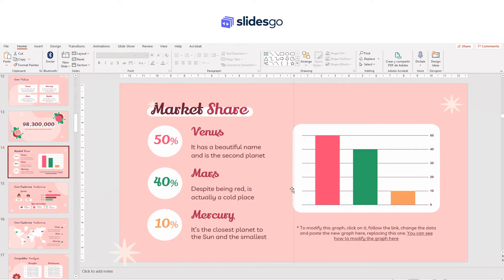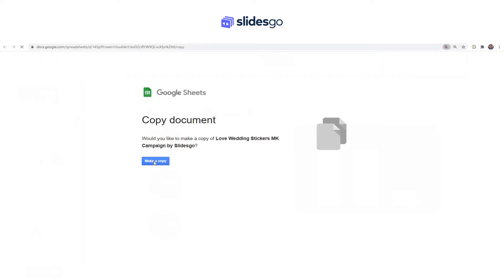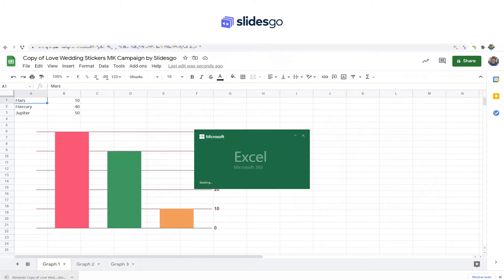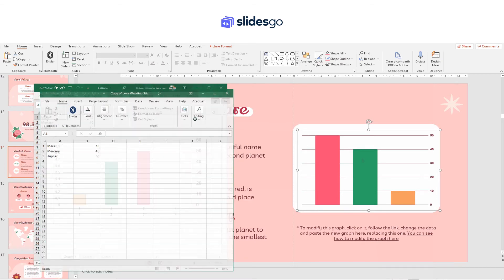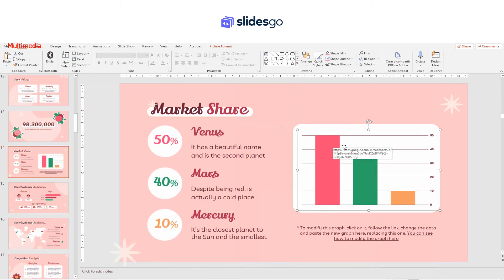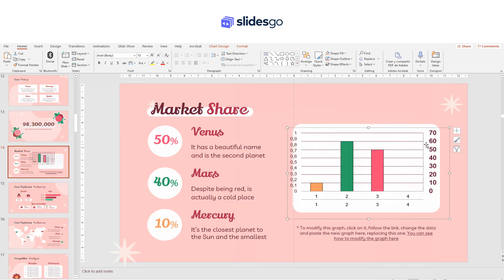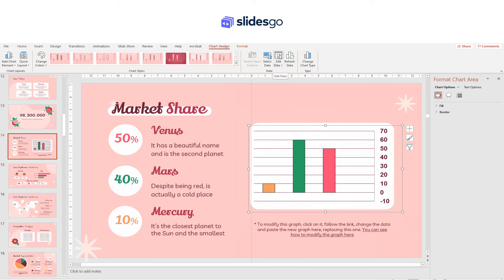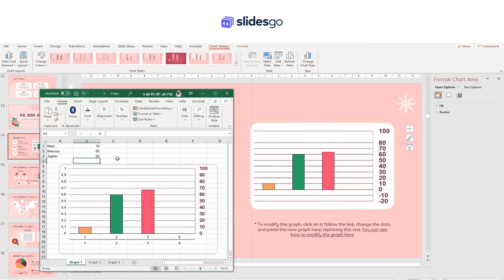How to modify a graph in our templates | Presentation Tips by Slidesgo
Are you working on a presentation? During your creative process, you may need to make several changes to our Slidesgo templates; for example, editing graphs to summarize and explain the results of your last research.

To make your editing process faster, in this short video tutorial, we'll show you how to make those changes in PowerPoint.

You can download one of our templates and use these tips to customize it to your liking. They all include plenty of graphs, icons and resources that you can edit.

You will impress your boss, your class or your audience with the final result!